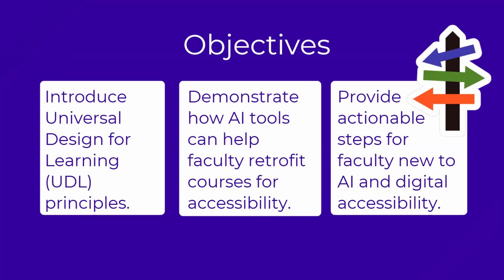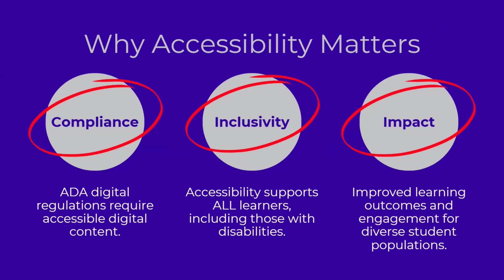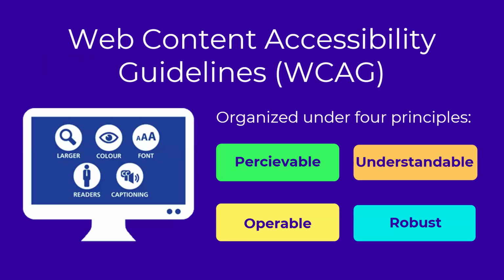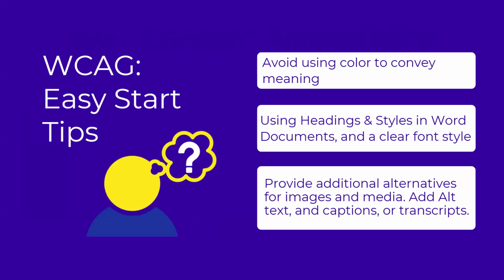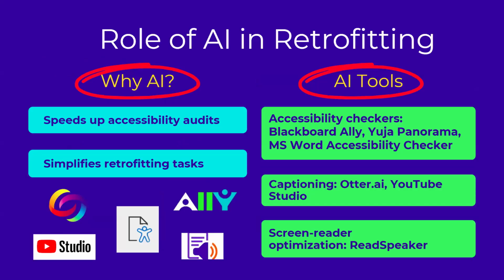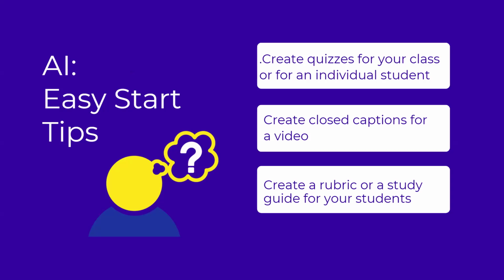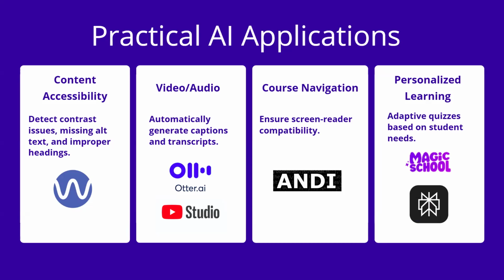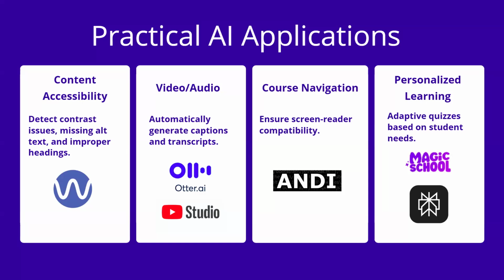OKLIS: Retrofitting Basics with UDL in Mind